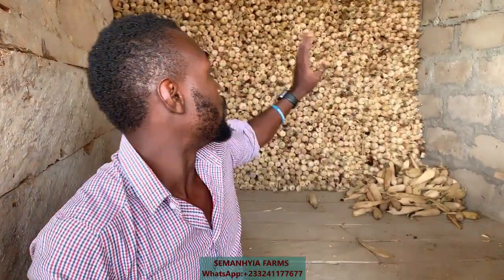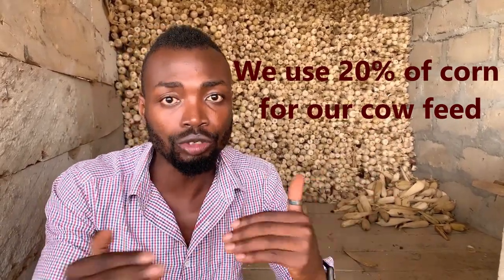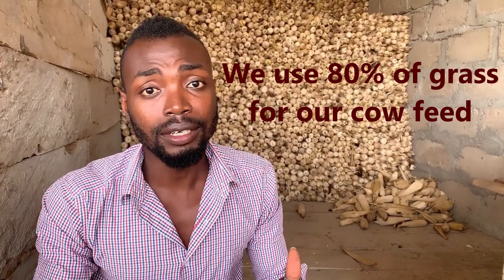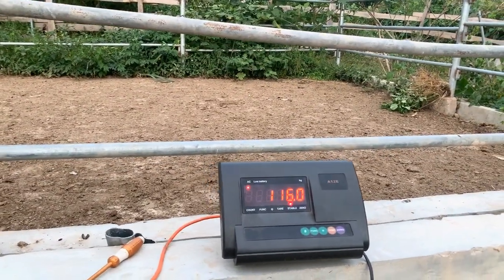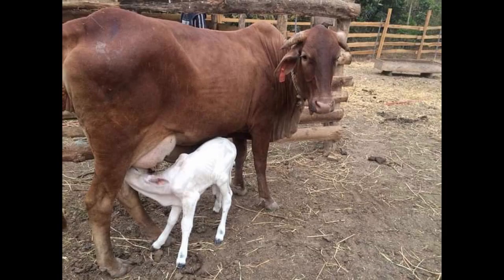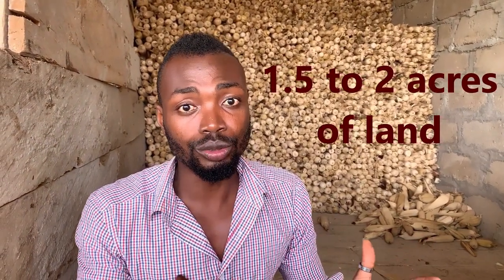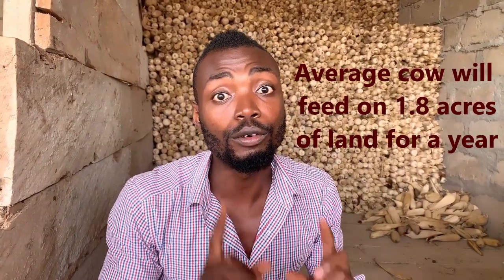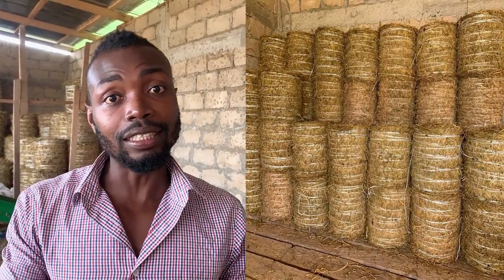Semanhyia Grass - Planning your cattle feed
1. Contact Fred Via WhatsApp
2. Get access to PDF of Resources
3. Book Time For Mentorship
4. Book 30 mins coaching session with Fred
5. Shop Innovative Farm Implements

                           FARMING IN AFRICA - FIA

MISSION: Our aim is through education, change the narrative and  perception of farming in Africa by equipping African farmers with the right and innovative tools and support needed to achieve success and a Return On Investment.

VISION: Improving farming on the African continent by providing improved services and solutions ranging from quality and pure genetic breeds of various livestock, Improved seeds (plants and livestock nutrition), innovative small scale tools and equipment and finally practical training and education on all social media platforms.

FIA AGROSTORE: Visit our agrostore today to purchase and browse all innovative farming tools, improved seeds, chemicals and animal products. We are located at Achimota-Accra, opposite Achimota DVLA.

COMMUNITY: Join our West African Goat Breeders Association community

DOWNLOAD FREE PDF RESOURCES: We have curated insightful and educational PDFs to help in your farming journey. Use this link to download